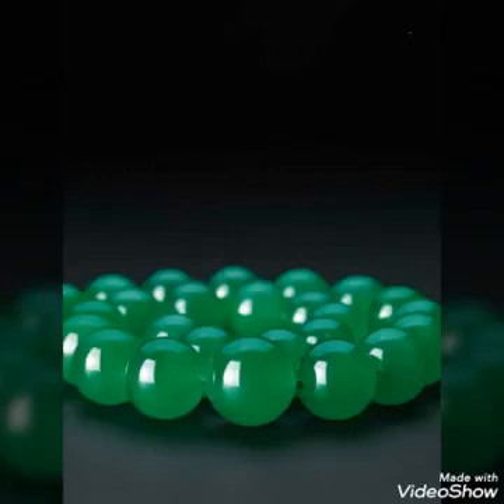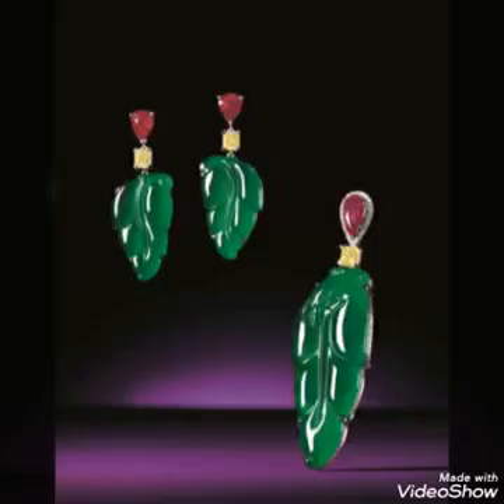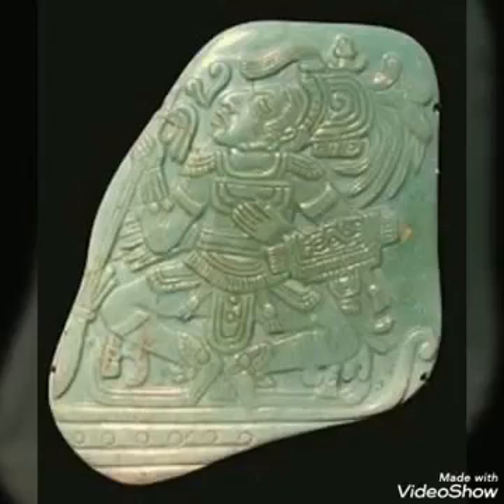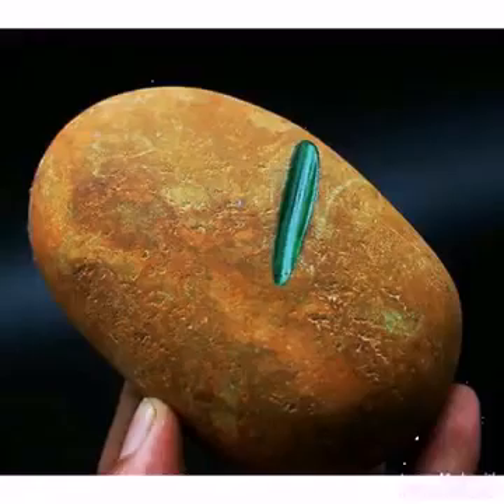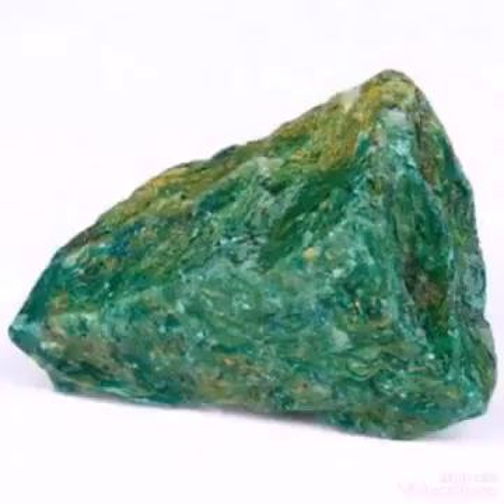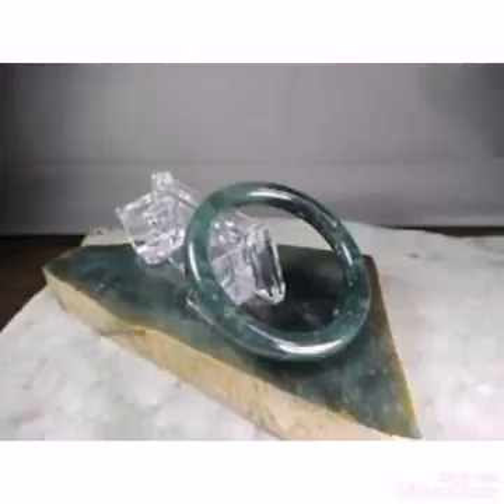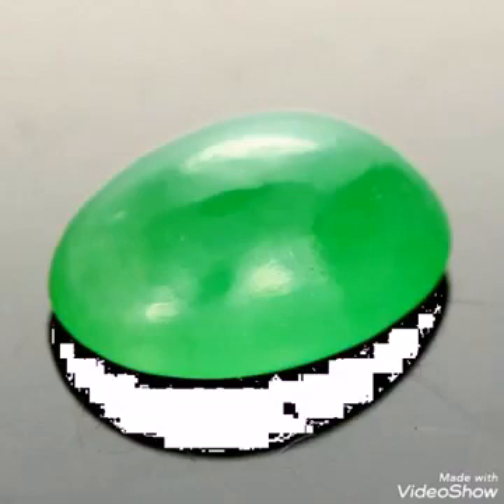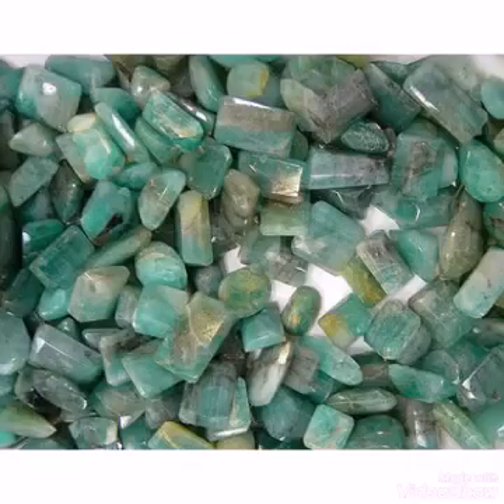How to identify Jade Gemstone.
Jade can be distinguished from other similar materials by its hardness and density. There are a lot of other materials fraudulently sold as jade and it is difficult to identify jade by outside appearance. The most reliable method of identifying jade from other substances is by testing its specific gravity. A simple test to distinguish jadeite from nephrite is a chime test. Nephrite emits a musical tone when it is struck, whereas jadeite does not.
Nephrite is more common than jadeite and deposits have been found in New Zealand, Australia, Brazil, China, Canada, Zimbabwe, Russia, Taiwan, Alaska and Poland. The main source of jadeite is Myanmar (Burma), which is also the only source of imperial jadeite. Jadeite is also found in Japan, Canada, Guatemala, Kazakhstan, Russia, Turkey, Cuba and the USA.
And more we will Disscuss in this video.